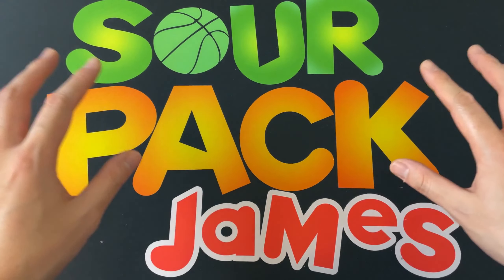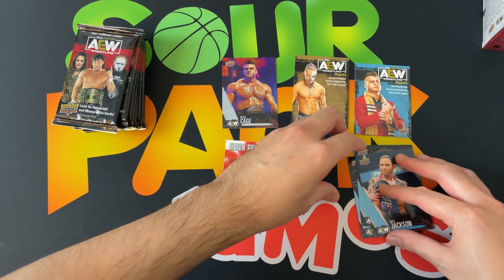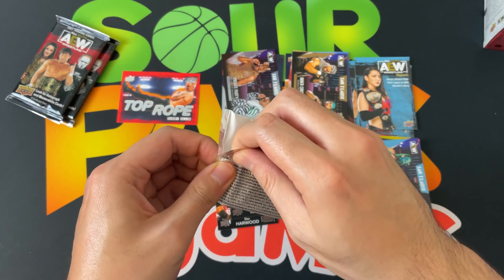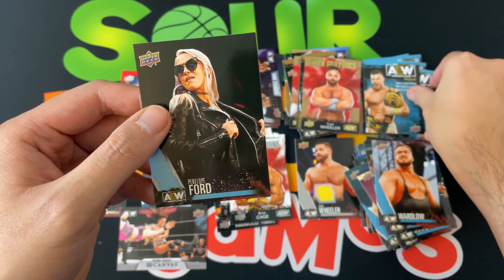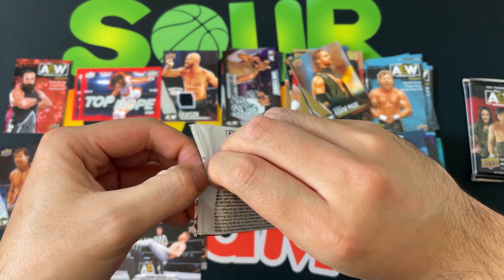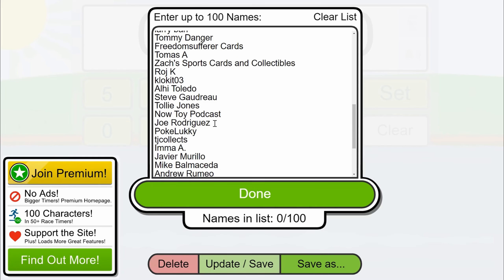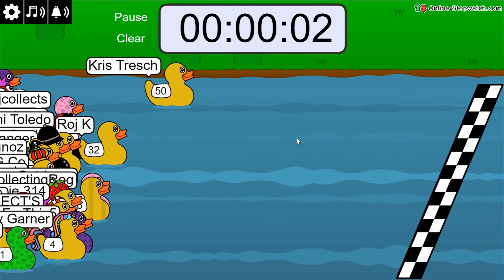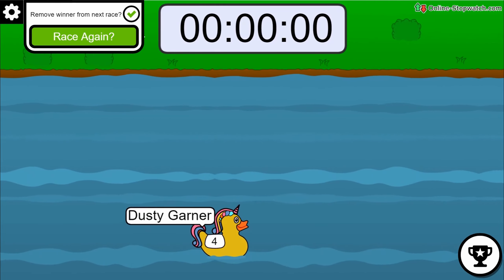2021 Upper Deck AEW All Elite Wrestling Trading Cards Blaster Boxes + Giveaway Winners & Duck Races!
Today it's round #3 of our retail blaster boxes of 2021 Upper Deck AEW All Elite Wrestling Trading Cards! Thank you to everyone who participated and look for more giveaways in the future! Sorry for the audio quality during the races 🦆

0:00 - Start
0:33​​​​​​ - Intro
1:54​​​ - Blaster  Box 1
6:44 - Blaster Box 2
12:06 Duck Race 1
13:27 Duck Race 2
14:25 Duck Race 3
15:25 Duck Race 4